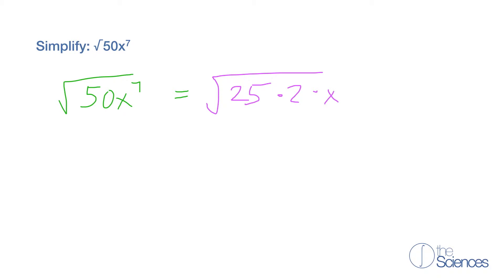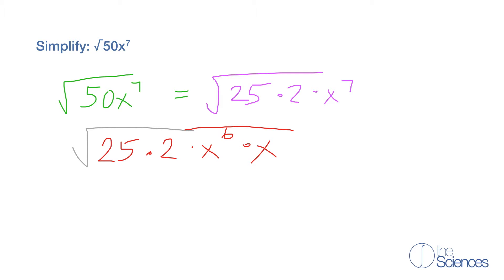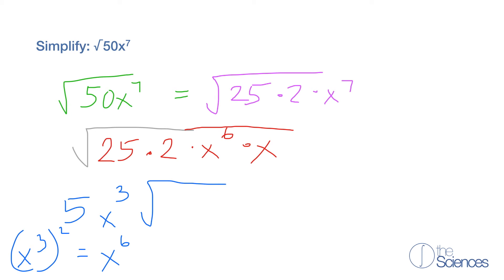Simplify square root #8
Simplify square roots